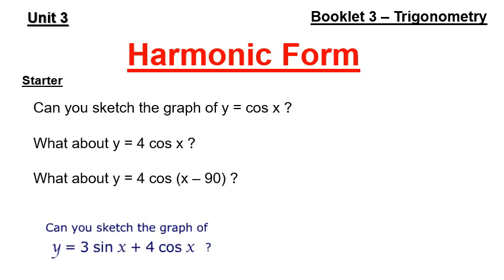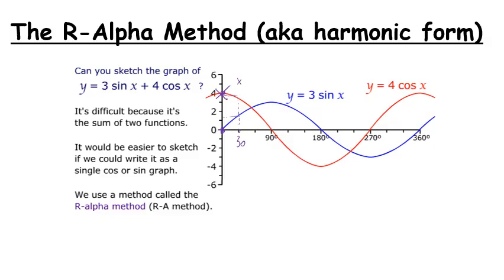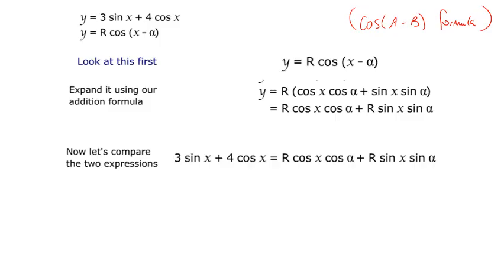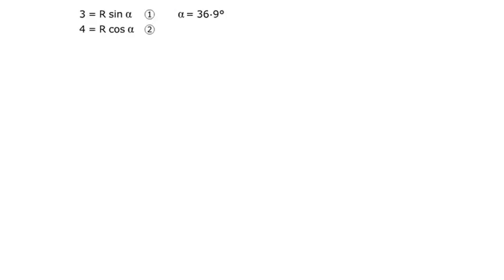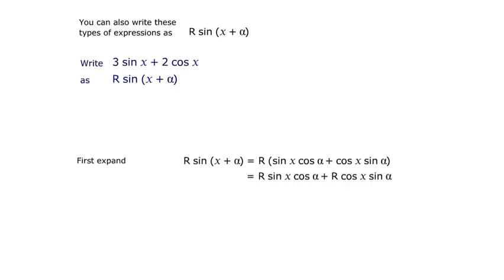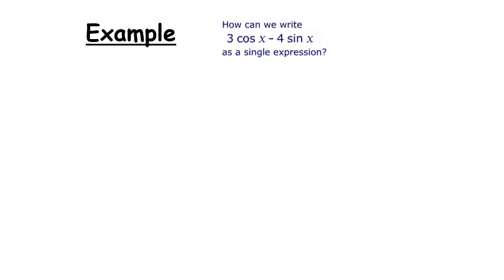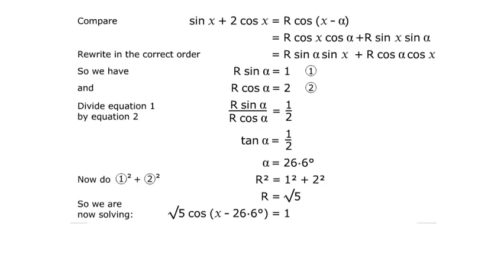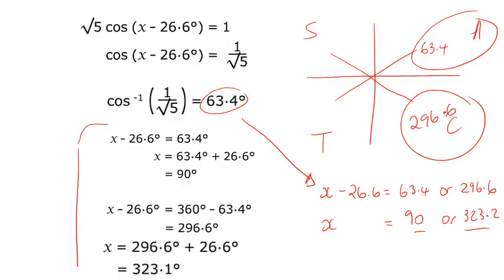7 Harmonic Form